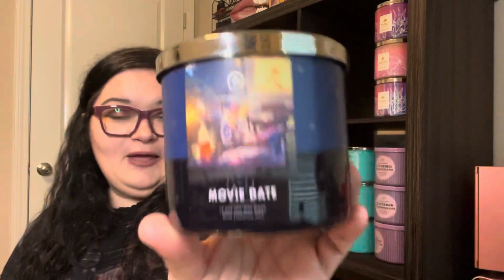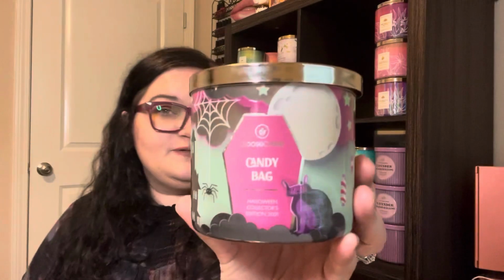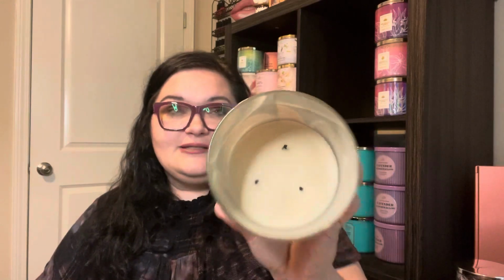POST BURN REVIEWS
Hey friends! Today’s video is our post burns candle reviews!

Let me know what you would like a review on!

Instagram: I'm on Instagram @tkeen23 Install the app to follow my photos and videos.

Scent of the Day: pink watermelon
Candle of the Day: chocolate chip cookie
On my Eyes: major dimension 2- Patrick TA

Turn your grocery receipts into gift cards with Fetch Rewards. It’s super easy. Just click the link below and you’ll get $2 in points when you snap your first receipt.

Sign up for Mercari and get up to $30.